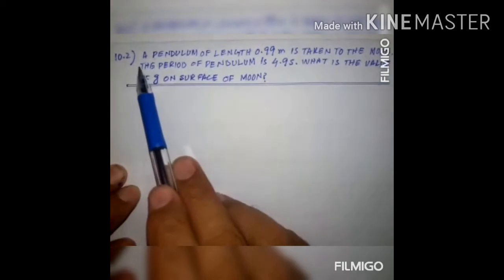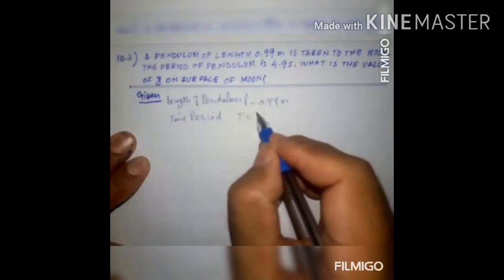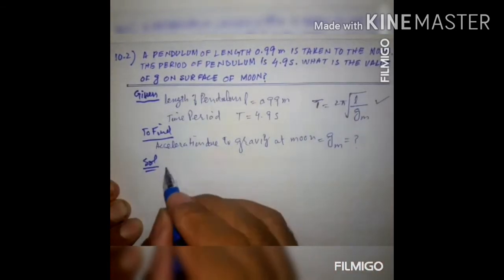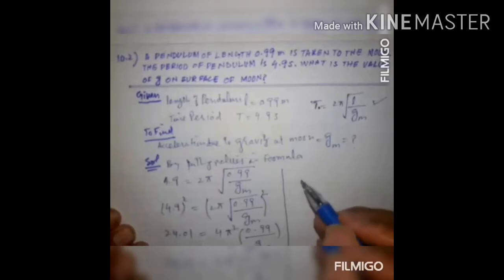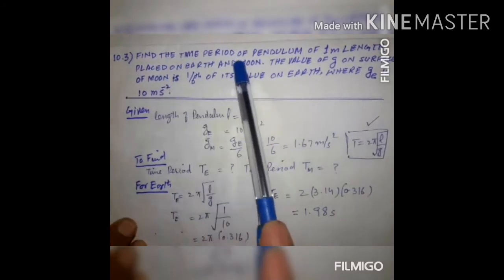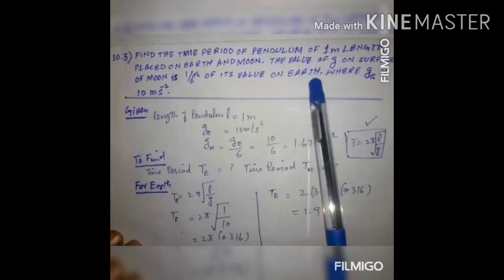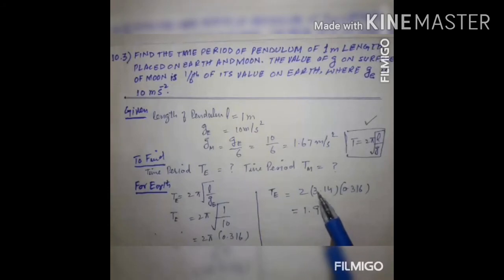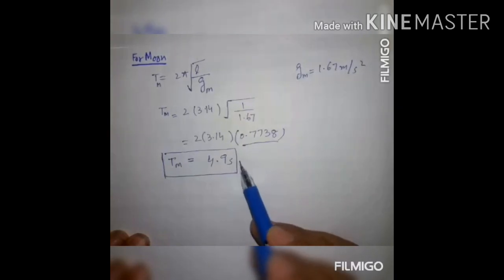Physics lecture#2 of 15th June, 2020.